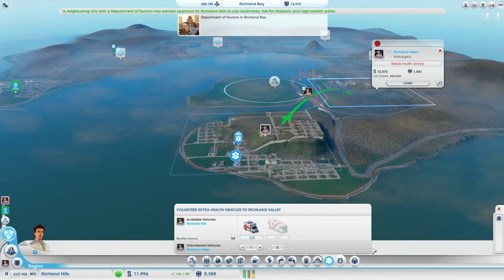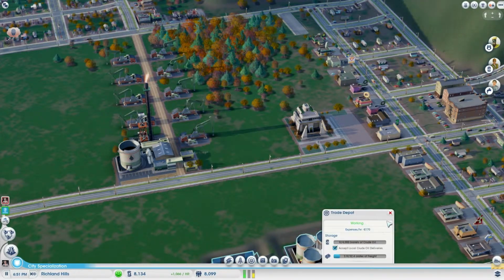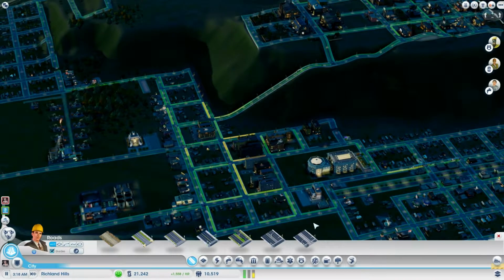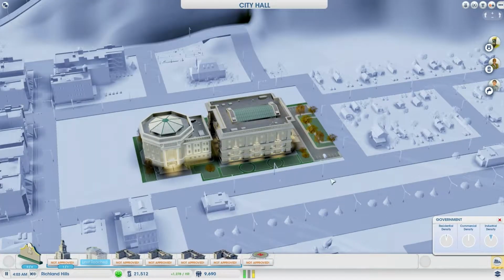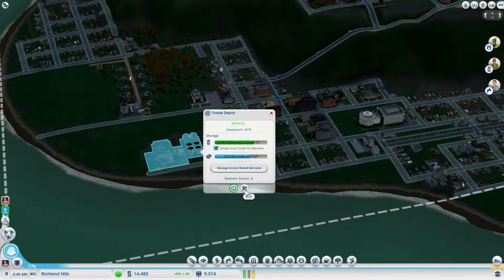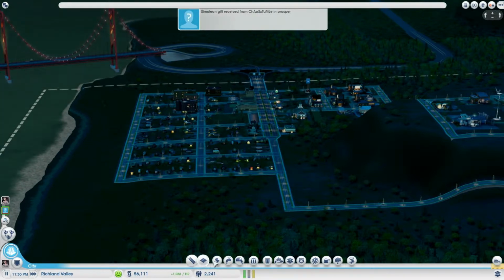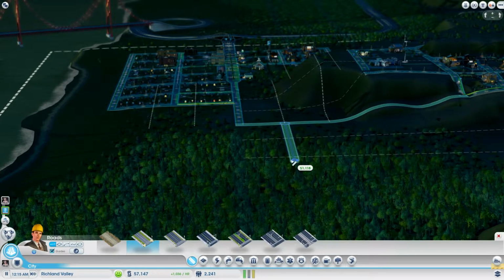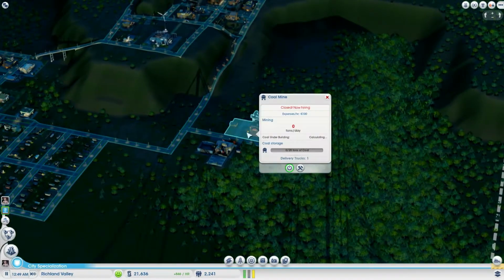Let's Play SimCity - Richland Bay - Episode 3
Increasing oil drilling production in Richland Hills, began coal mining in Richland Valley and received a generous gift from one of my region neighbors.

Credits:

SimCity by Maxis and Electronic Arts. I claim no copyright.

Video Editing:
Adobe Premiere Pro